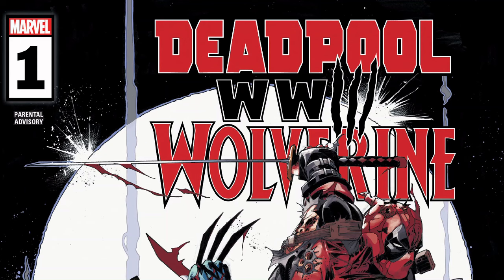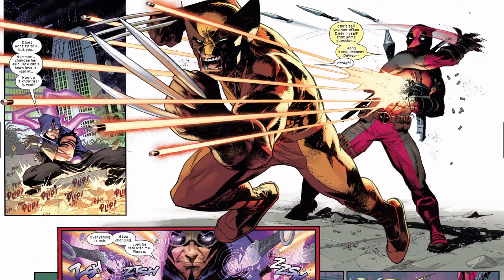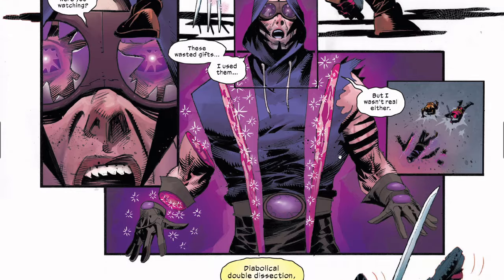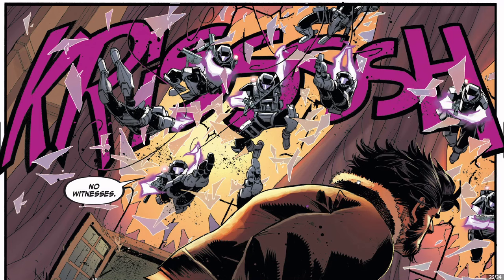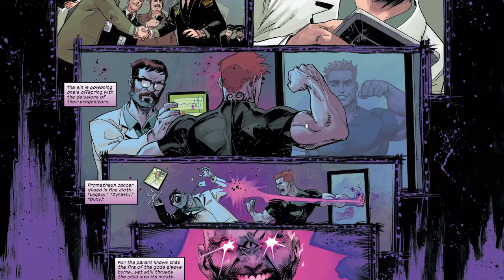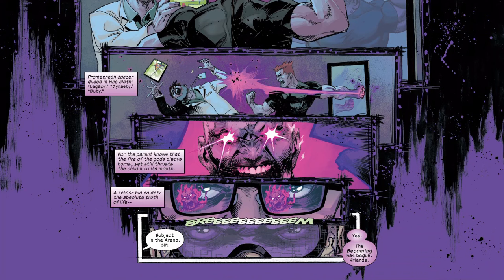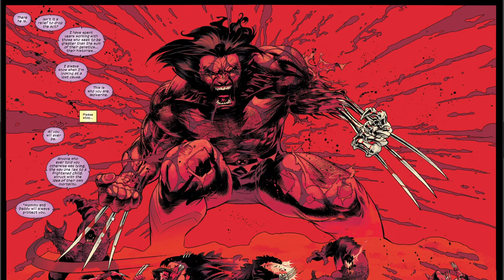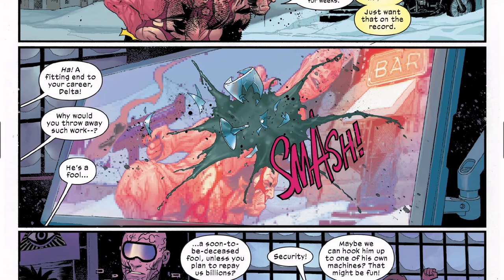Deadpool & Wolverine WWIII Complete 1-3 by Joe Kelly & Adam Kubert